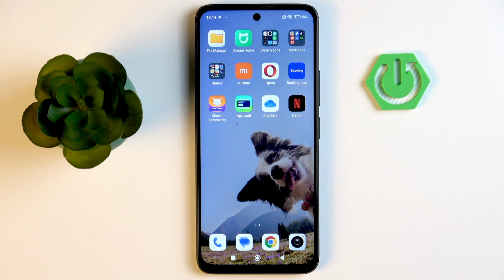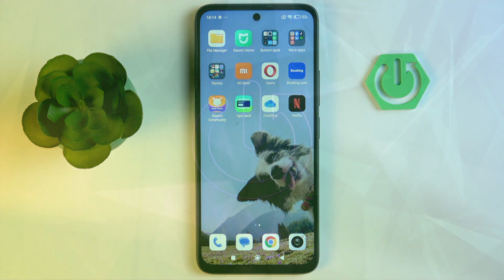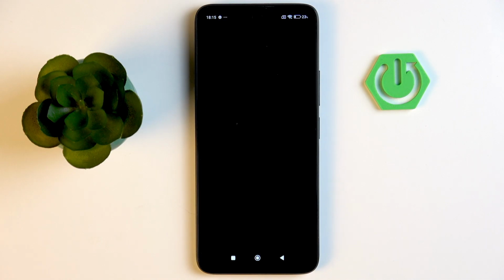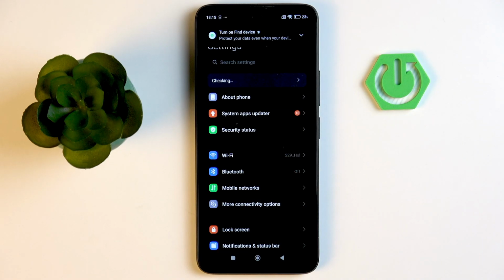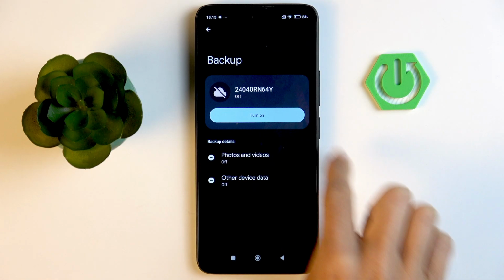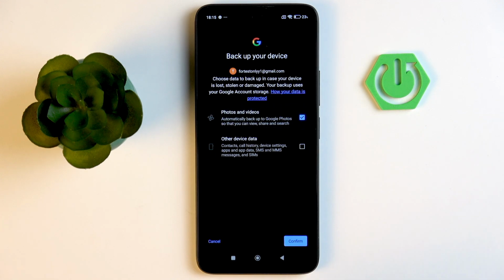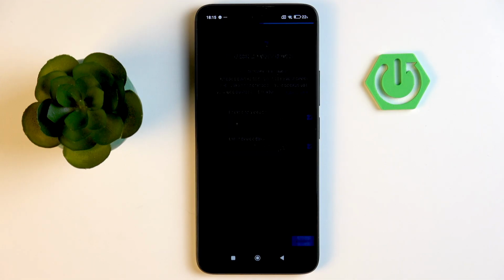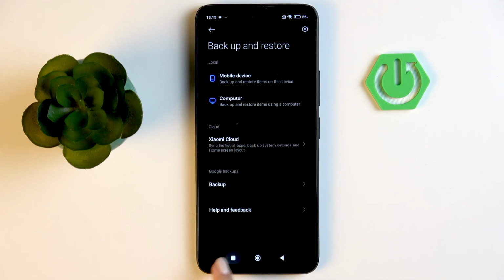REDMI 13x – How to Enable Google Backup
If you want to keep your data safe on your REDMI 13x, enabling Google Backup is a smart choice. In this video, we show you step by step how to activate Google Backup on your REDMI 13x smartphone. You’ll learn how to find the right settings, turn on backup for your photos, videos, and device data, and make sure your important information is always protected. This process is simple and helps you restore your data if you ever switch phones or need to reset your device. Follow along to make sure your REDMI 13x is always backed up with Google services.

How to enable Google Backup on REDMI 13x?
How to back up photos and videos on REDMI 13x using Google Backup?
Where is the Google Backup setting on REDMI 13x?

0:00 Introduction
0:06 Open Settings on REDMI 13x
0:15 Go to About Phone
0:20 Select Backup and Restore
0:28 Enable Google Backup
0:38 Choose data to back up
0:45 Confirm and activate backup
0:50 Google Backup is now active